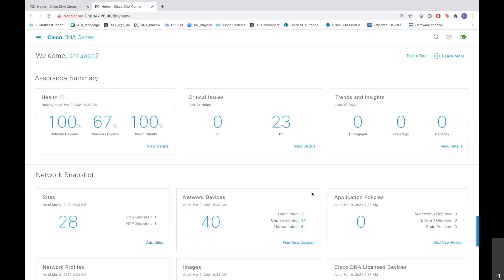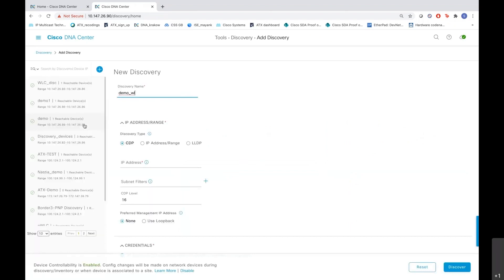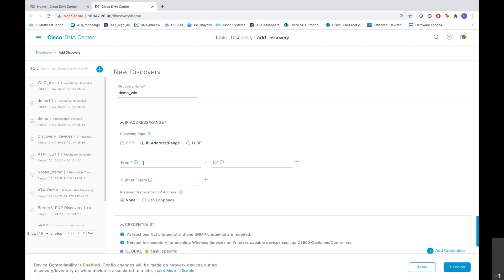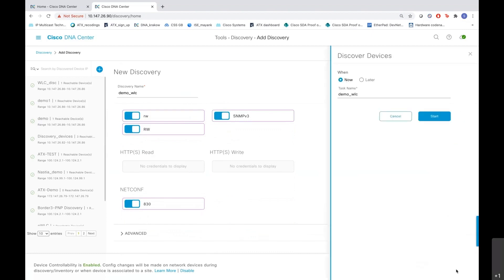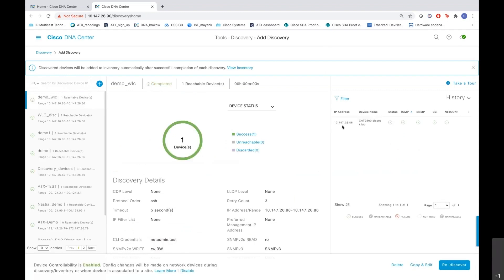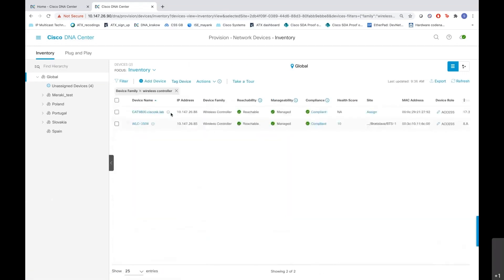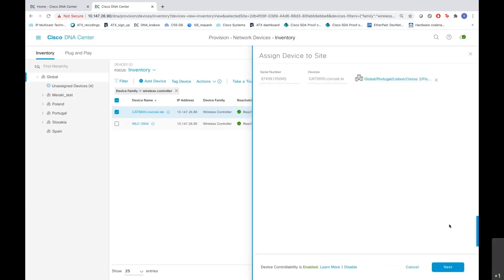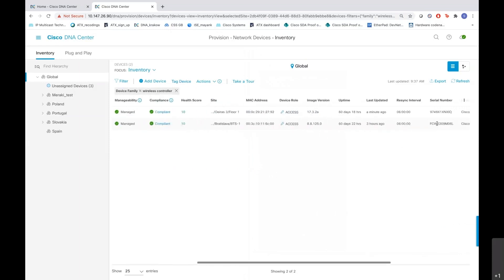Cisco Catalyst Center 2.1v Assurance | Use Network Discovery for Improved Network Management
In this video, we explore the network discovery feature in Cisco Catalyst Center 2.1v Assurance, highlighting how it enhances network visibility and management. Learn how network discovery allows you to automatically detect, map, and analyze network devices, providing valuable insights into your network’s structure. With this capability, IT teams can quickly assess network health and identify potential issues, ensuring seamless performance and reliability.

  What you’ll learn in this video:
  – How to use network discovery in Cisco Catalyst Center 2.1v Assurance
  – The benefits of automatic device detection and network mapping
  – How network discovery helps with network monitoring and troubleshooting
  – Best practices for optimizing network health with the network discovery feature

  This video is ideal for IT administrators, network engineers, and anyone looking to improve network visibility and management with Cisco Catalyst Center.